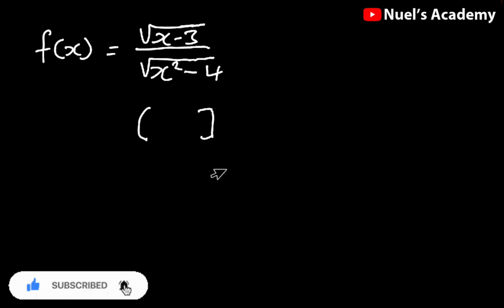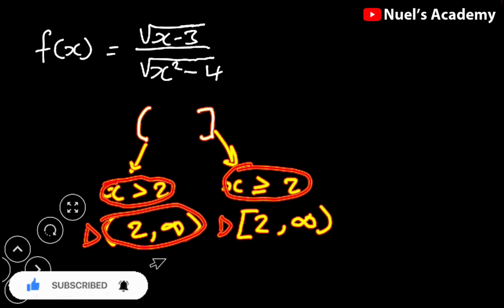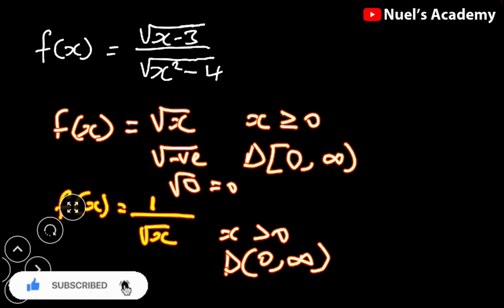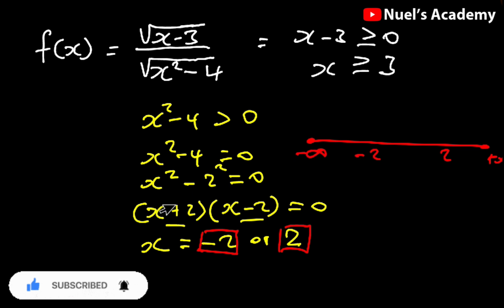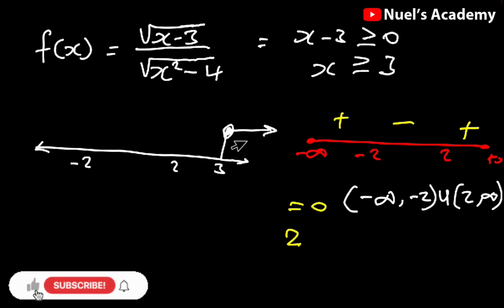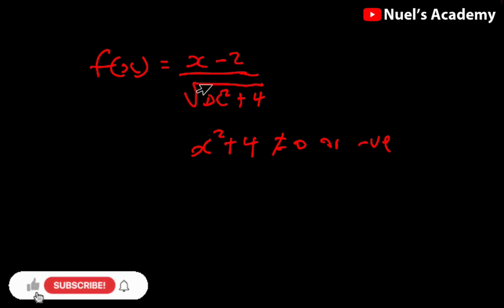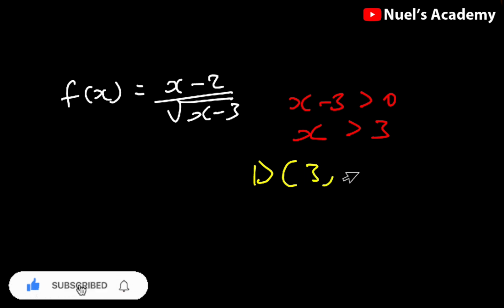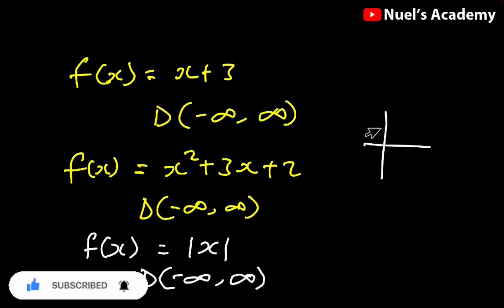Domain of functions | Radical functions | Linear functions | Polynomial functions| Absolute value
In this video, you will learn how to find the domain of different functions.